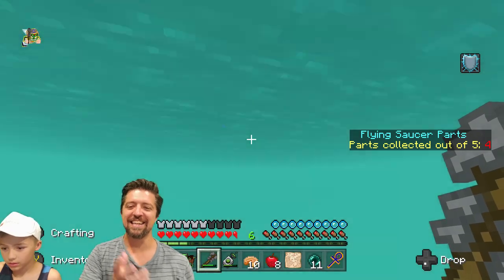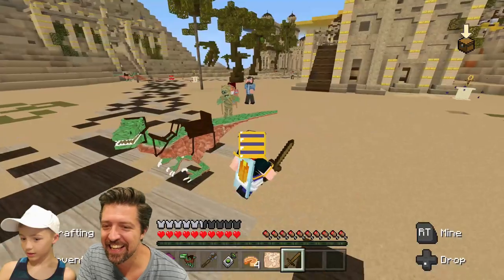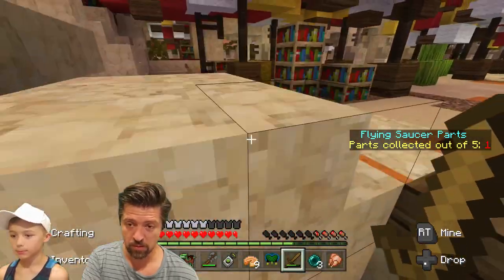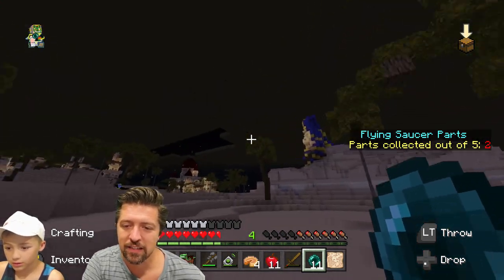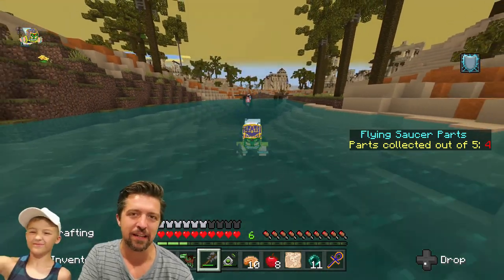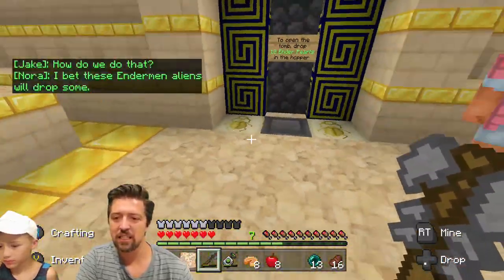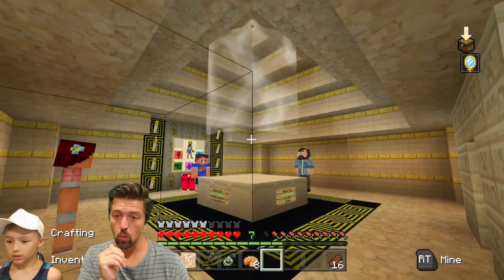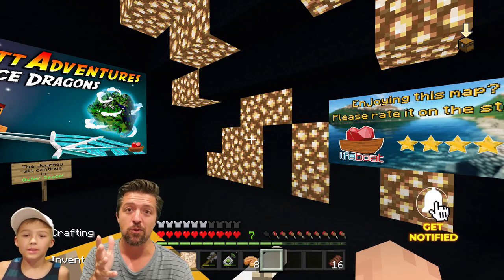Let's save mom! Jib & Motor travel back to ancient Egypt in search of Mrs. Rockett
Fighting mummy’s on the back of a raptor? Check. Battling Egyptian Enderman and Enderdogs? Check. Getting a little lost on the way…sigh, check.